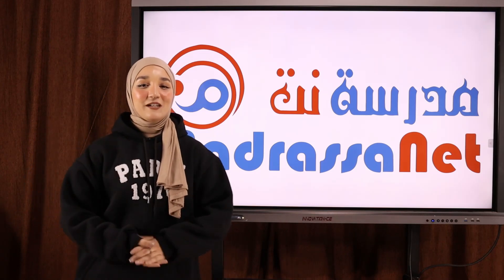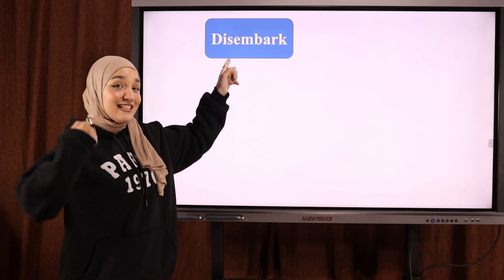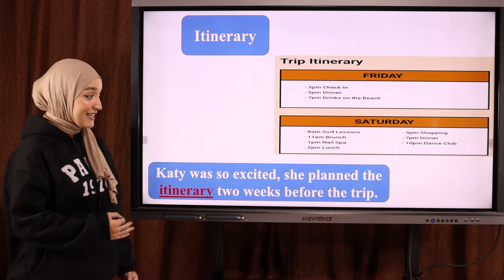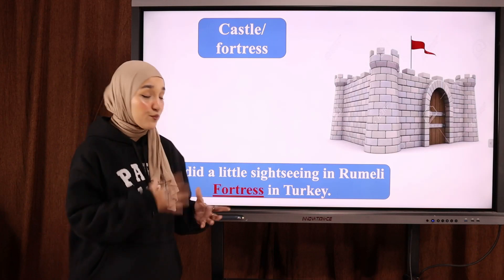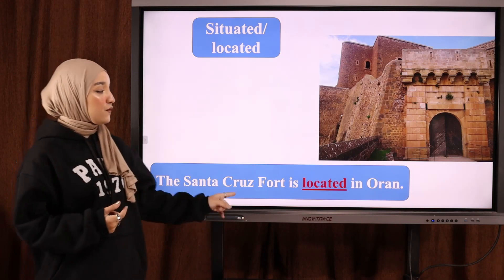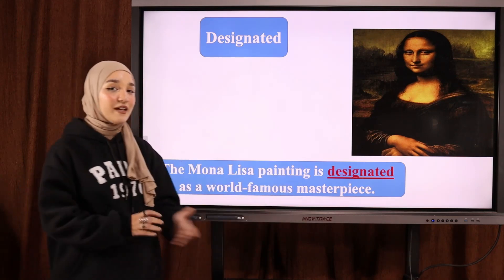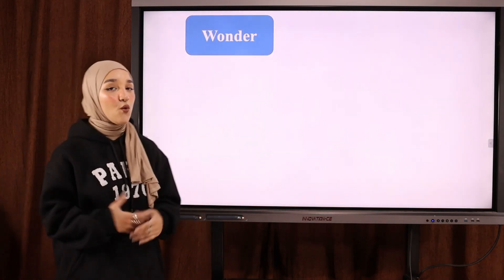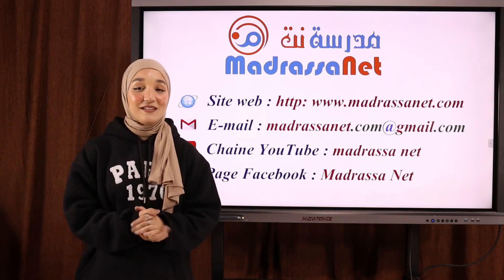Sequence 1 words part 2 ملخص الوحدة 1 الجزء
Sequence 1 words part 2 كل ما يخص الوحدة الاولى من مصطلحات و شروحات من الكتاب المدرسي للسنة الرابعة متوسط
Everything you need to know about sequence 1 (Me, universal landmarks & outstanding figures in history, literature & arts)
4 AM